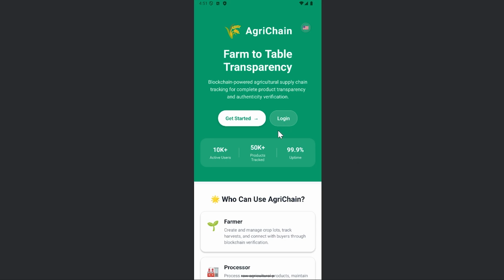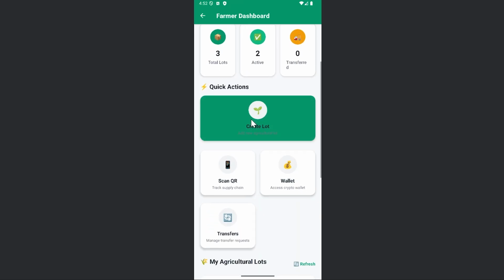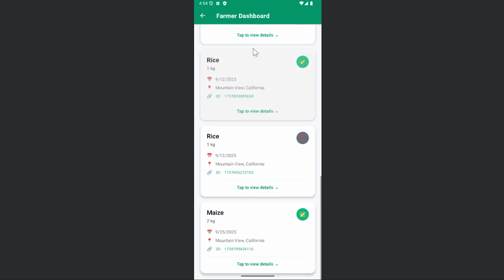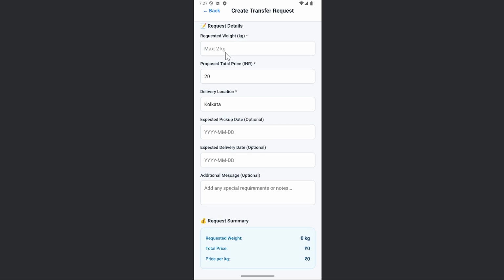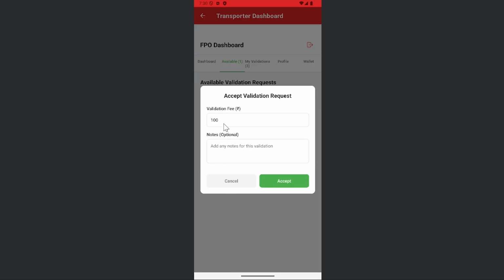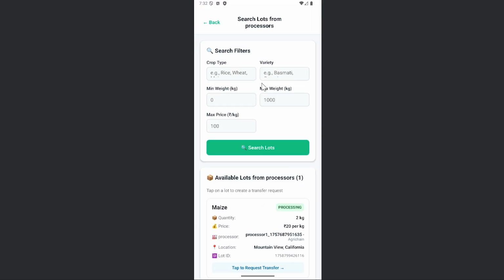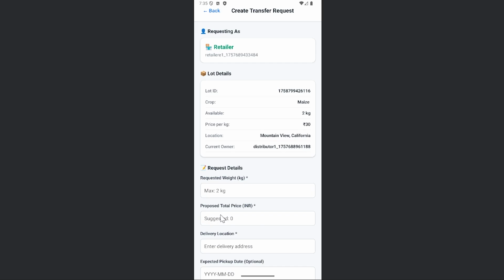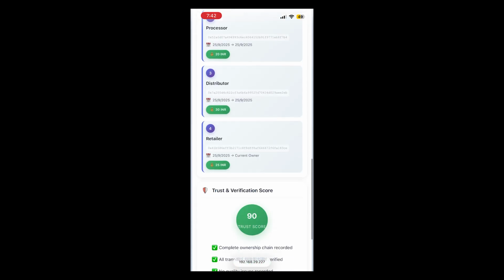AgriChain: Blockchain-Powered Supply Chain for Farmers, Processors & Consumers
AgriChain is a blockchain-based platform that connects farmers, processors, distributors, retailers, and customers in a transparent and trustworthy food supply chain. With multilingual support, role-based registration, automated crypto wallets, price validation, and QR-code based tracking, AgriChain ensures fairness, authenticity, and trust in every transaction.

👉 Watch this video to see a full walkthrough of how AgriChain works – from farmer lot creation to customer purchase!"